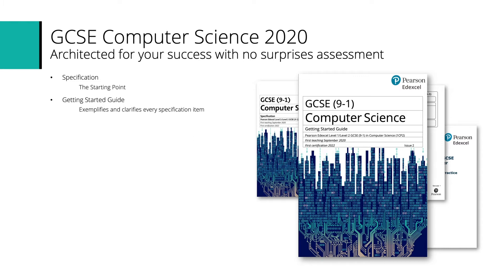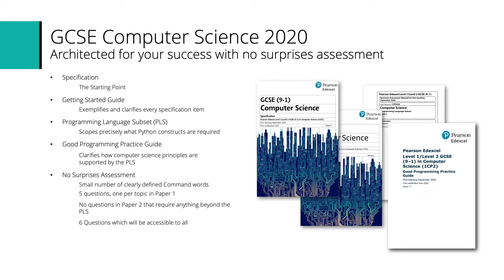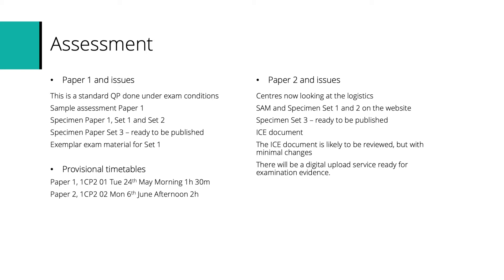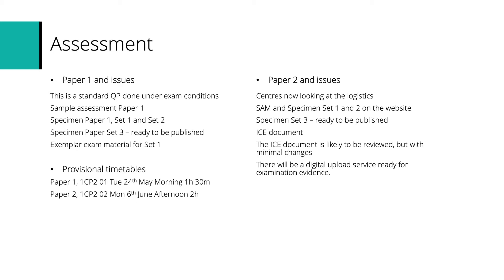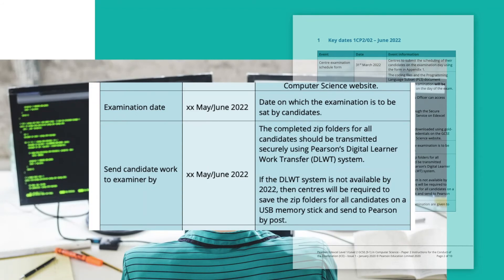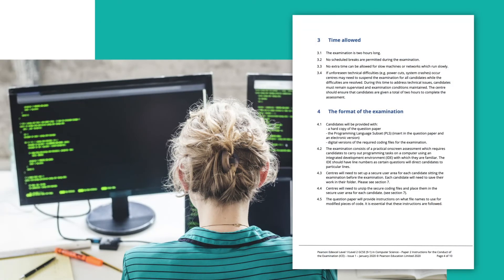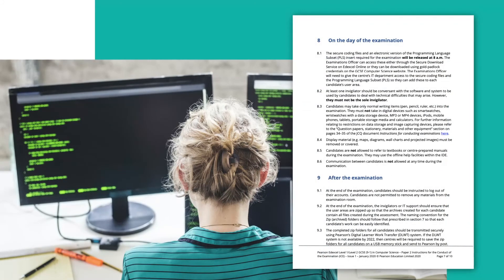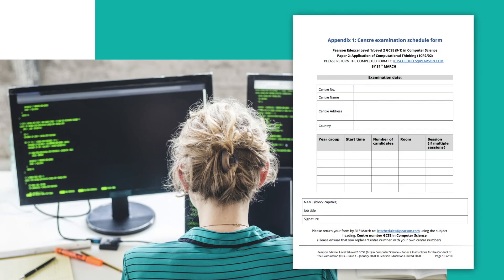Pearson GCSE Computer Science (2020): 2021-2022 Catch Up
Listen to Tim Brady, our Computer Science Subject Advisor, talk through the issues that you may well be looking at as we look forward to the first live assessments in summer 2022.

The Instructions for conducting the exam (ICE) can be found on the qualifications web page under Forms and admin here:

We also have Mapping documents under the heading ‘Mapping document’ that cover your move from our 2016 spec or from alternative provider specifications. We also have full SOW materials including Lesson plans activities and activity solutions which can be found in the Teaching and Learning section of the qualifications page here: